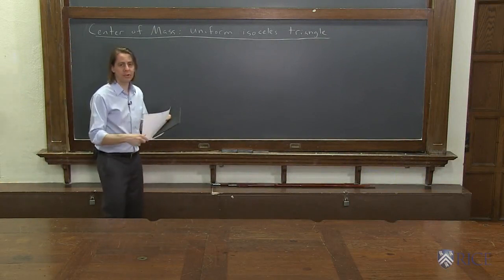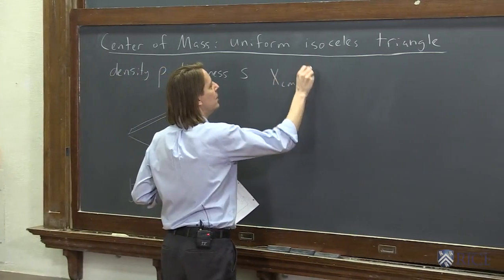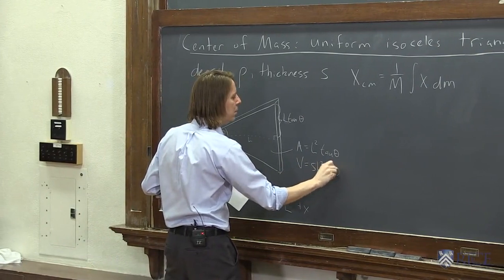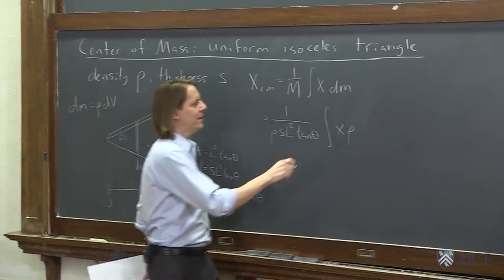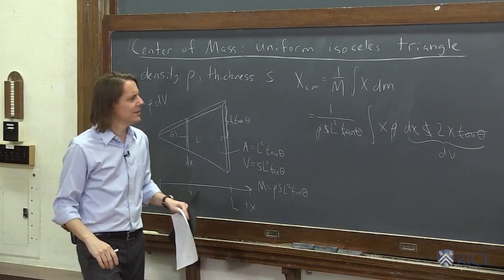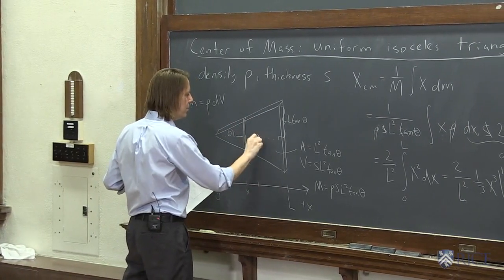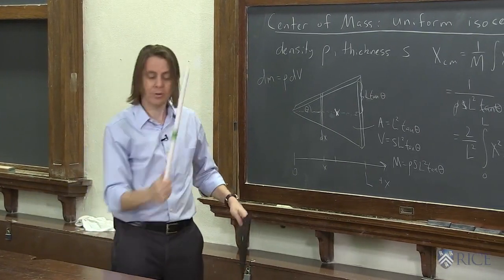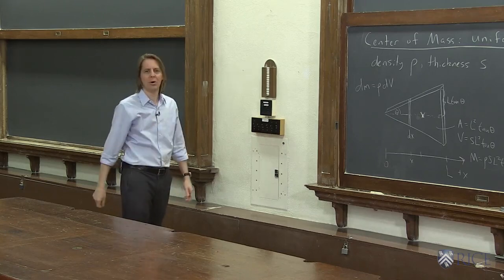Center of Mass 4 - Uniform Isoceles Triangle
The center of mass for a 3D object, like a thick isosceles triangle (a piece of cheese).